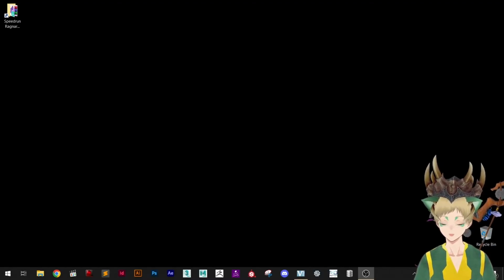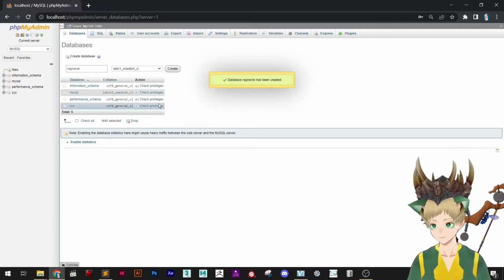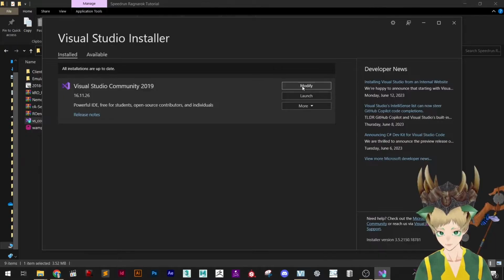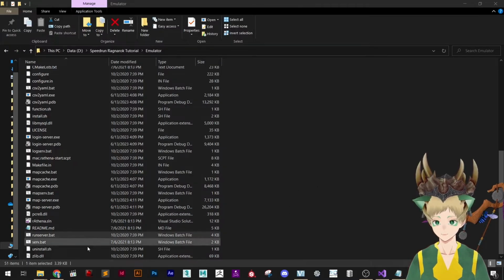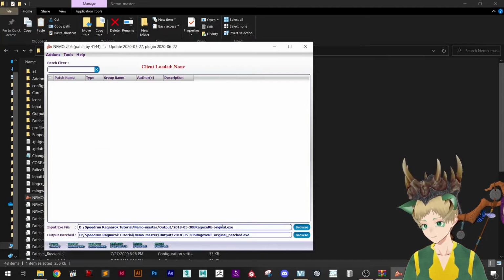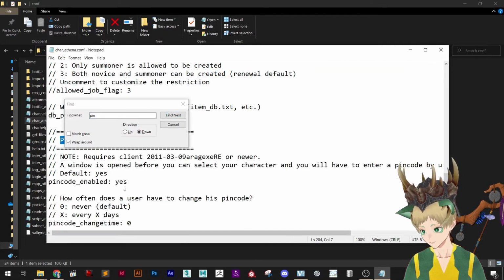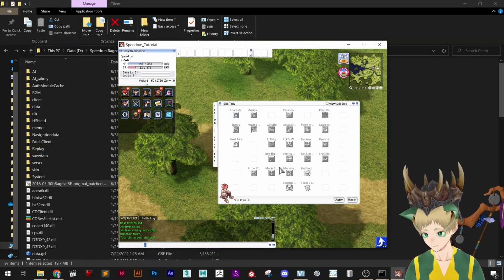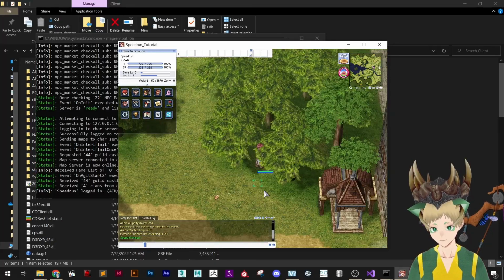Tutorial - Create Ragnarok Online (Offline) Pre-Renewal Server 2023 - rAthena Emulator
🙌 Support creators

3. wampserver:
👉Use this version 3.2.3:
❌Do not use newer version IS NOT WORKING!

4. Nemo you see in this tutorial:
😶Nemo For Ragexe 2020 + (My Tutorial Diff doesn't work with Ragexe 2020+, to diff 2020+ Use the Nemo below):

(Translation RO Brazilian Portuguese by ZoomGraphics)
- Tradução pt-br por ZoomGraphics:

7. kRO:
👉Since the latest kRO above have more resources than necessary, you can download the data.grf below and replace to have a smaller and better looking GRF:

👉If you are using Pre-Renewal and 2018 Ragexe or lower, replace the maps below inside your data.grf or add to data folder (This will fix the map crash of some maps such as prt_field07.rsw, gefenia01.rsw and many more):

- Optional Download (This won't work with the RO Translation in this tutorial)!

Extra Information:
1. Depending the graphic card you use, you may encounter a atiumdag.dll error when launching your Ragexe.
👉You can easily fix by rename the file dbghelp.dll to dbghelp_old.dll
2.  mysqld.exe - System Error (The code execution cannot proceed because MSVCP120.dll was not found...)

VIDEO CHAPTERS:
00:00 Intro
00:10 Server Files
00:43 rAthena Emulator Setup
02:24 SQL Database Setup / WampServer
03:36 rAthena php MyAdmin Setup
07:40 Visual Studio Community Setup
09:24 Compile (Build Solution) rAthena server
10:55 inter_athena.conf Setup
12:06 Running runserver.bat
13:38 Ragnarok Online Client Setup
15:41 Nemo / ragexe Setup
20:50 Disable Pincode system
22:14 Login Ragnarok Online / Offline server
23:12 GM Clothes / clientinfo.xml
25:06 GM Commands
27:17 Define server Pre Renewal
Tutorial Create Ragnarok Online (Offline) Pre-Renewal Server 2023 - rAthena Emulator by Speedrun